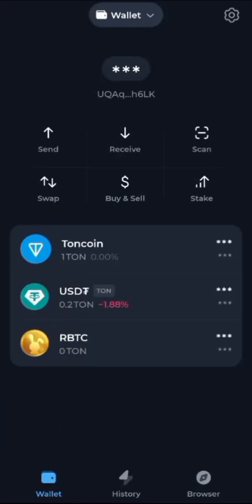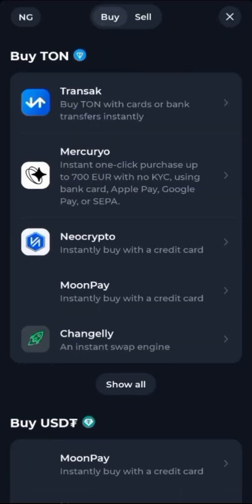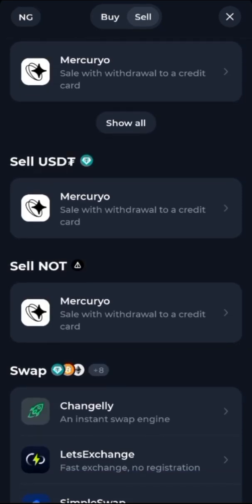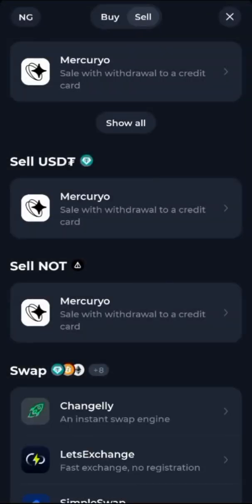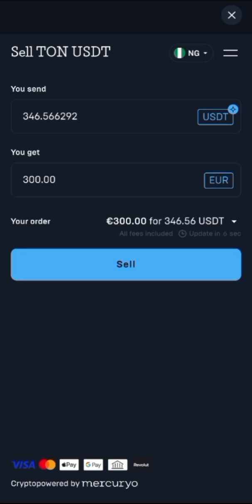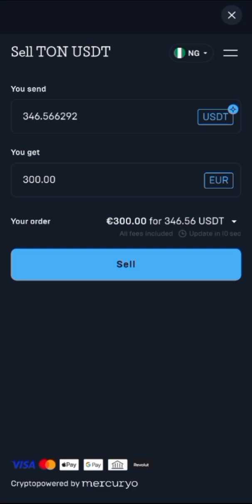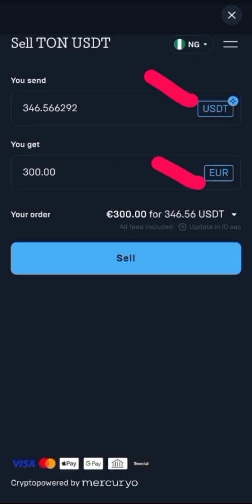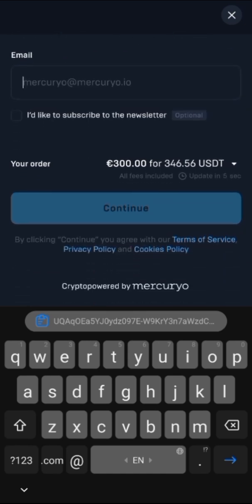How to withdraw from tonkeeper to your bank account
0:00 intro
0:22 exchange
0:45 usdton or anything you are sending
1:11 putting your email address